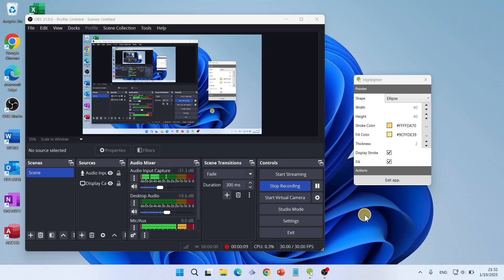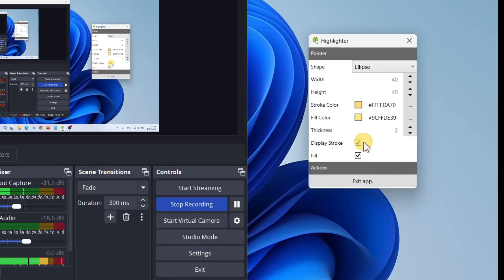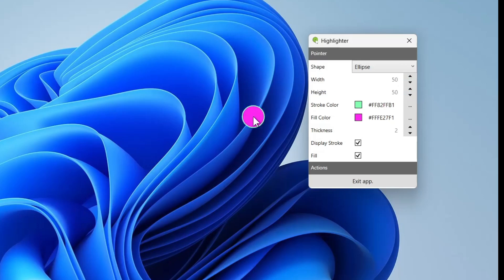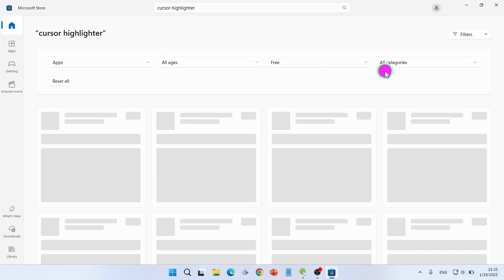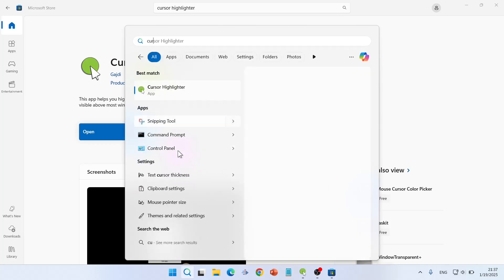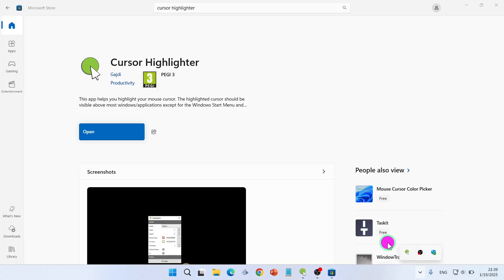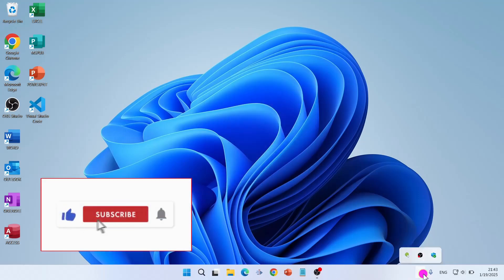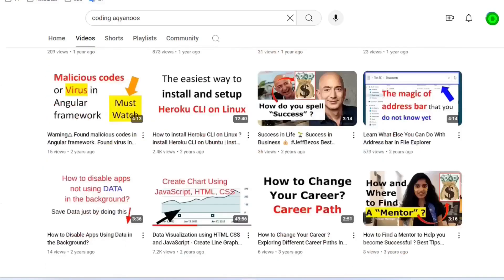How to Highlight Mouse Pointer ? Best Cursor Highlighter for Screen Recorders - Windows 10 / 11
Let me show you how to get the best cursor highlighter in one click. You will love it. A Free Customizable Cursor Highlighter, simple and easy to change the background and stroke colors, to change the size of the highlight and super user friendly.

Glad to see you here.
Enjoy learning,
take care and have beautiful times.

Other terms:
How to get yellow highlighted cursor?
highlight your mouse pointer with any color.
customizable free mouse pointer highlighter for windows 10 / 11.
set or change cursor background color,
set or change cursor stroke color,
cursor highlighter for OBS Studio Screen Recorder,
download free mouse pointer highlighter.